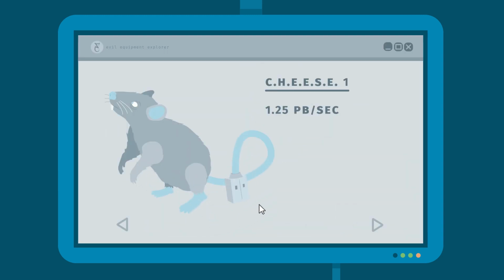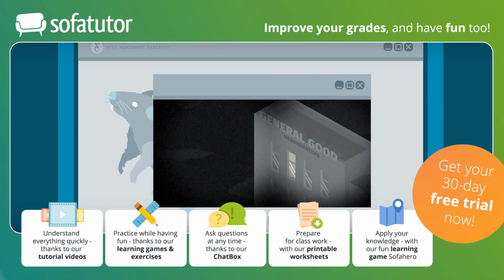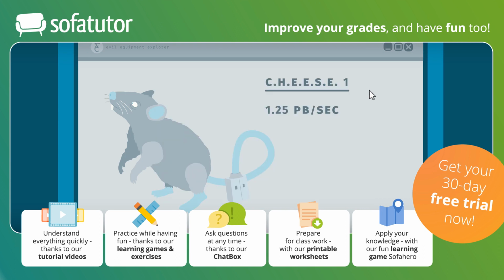Graphing Linear Equations | Introduction to Algebra 1 | sofatutor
Have you enjoyed the video? Discover many more exciting animated learning videos for the subject math by clicking the

You want to learn more about graphing linear equations, how to solve linear equations by graphing and graphing linear equations in two variables?